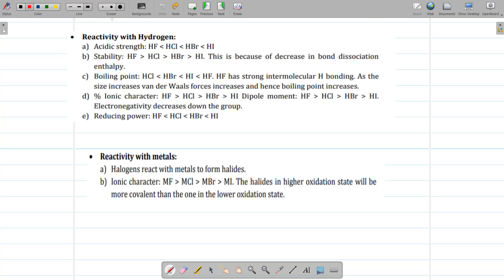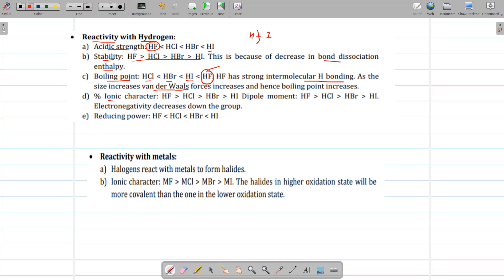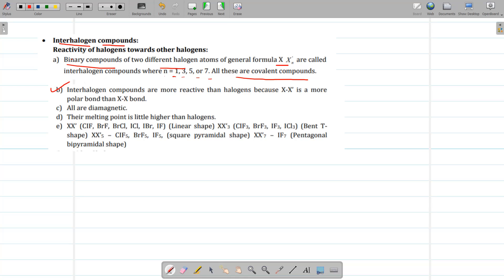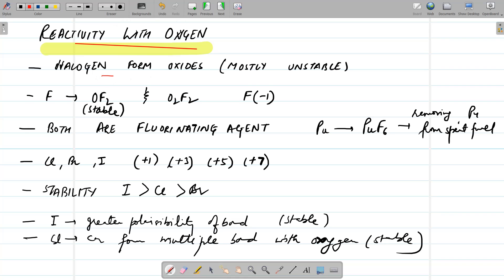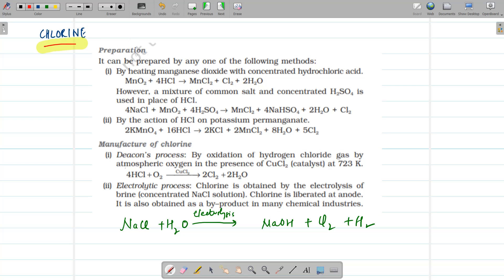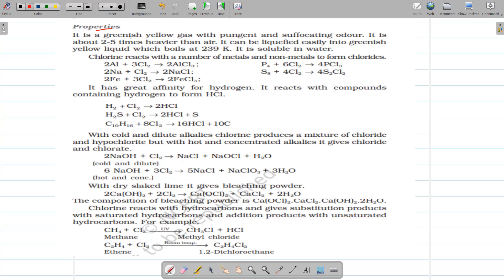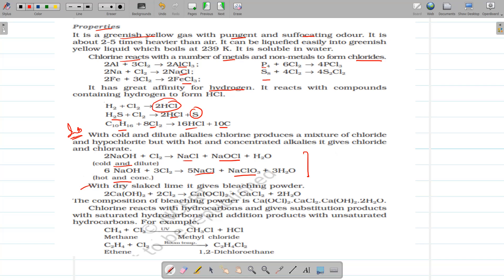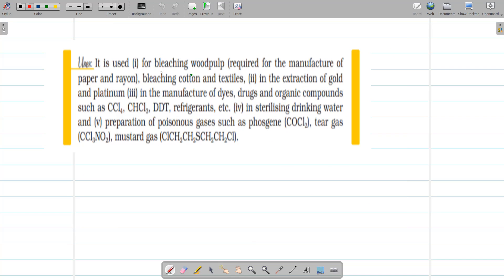halogens part 2